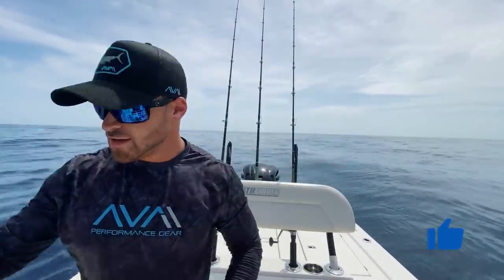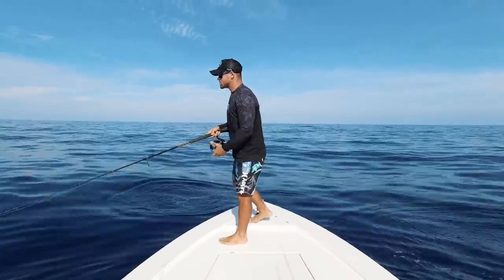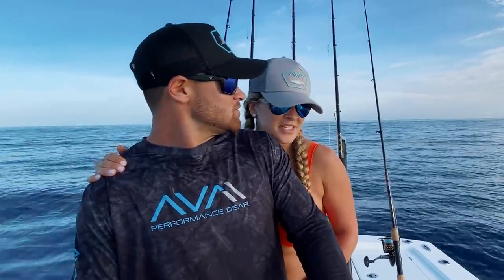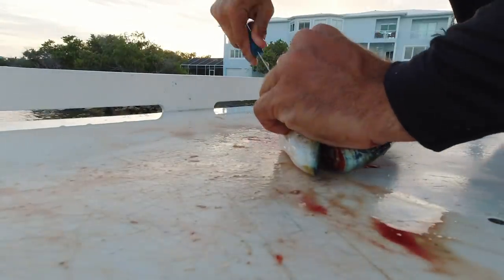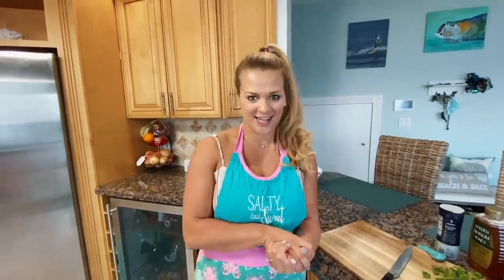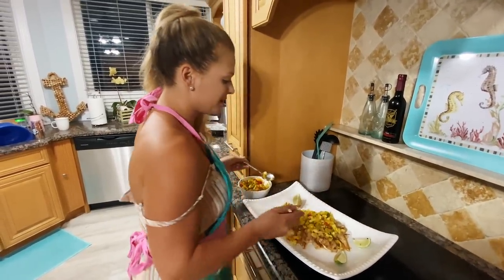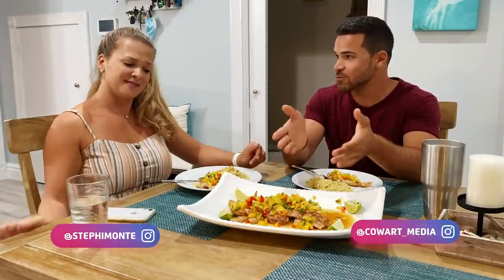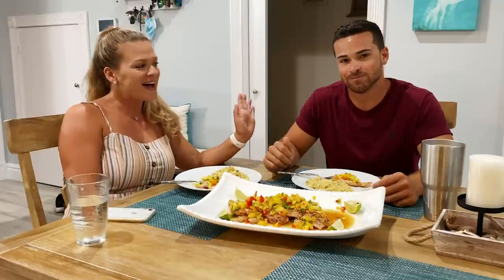Florida Keys bay boat offshore fishing for Dolphin or Mahi Mahi (Catch Clean Cook)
On this weeks episode we decided to take a last minute trip out on the Pathfinder 2300HPS in hopes of catching some mahi mahi otherwise known as dolphin. Join us on this adventure as catch clean & cook our Mahi Mahi to enjoy a fresh beautiful meal.